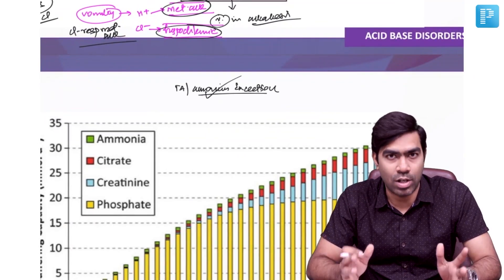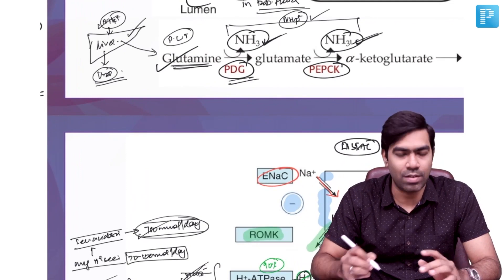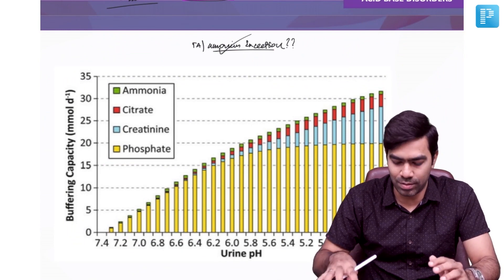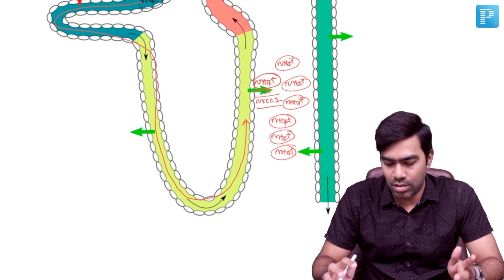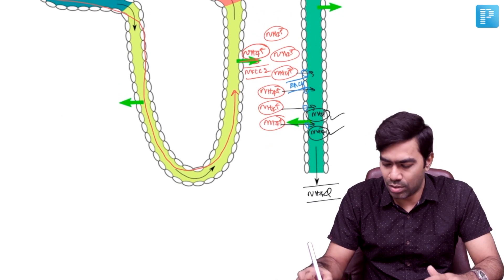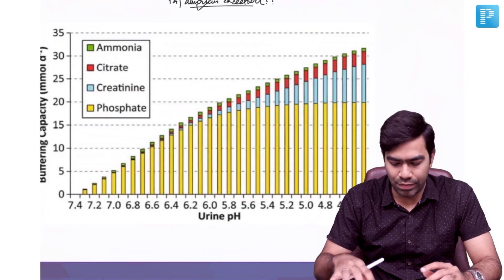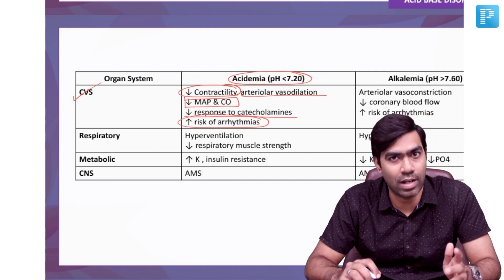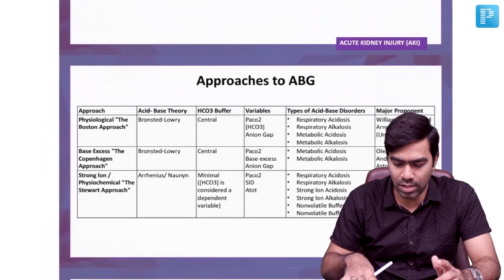Ammonium Excretion by Dr. Dilip - PrepLadder | NEET SS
In this video, watch Dr. Dilip Kumar covers a topic on Ammonium Excretion to help in the preparation of Super Specialty in Medicine.